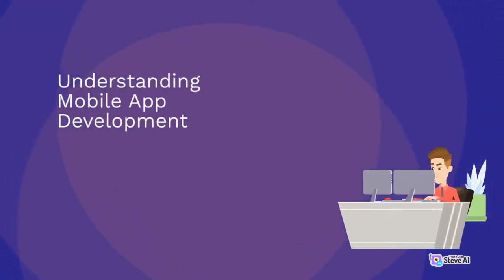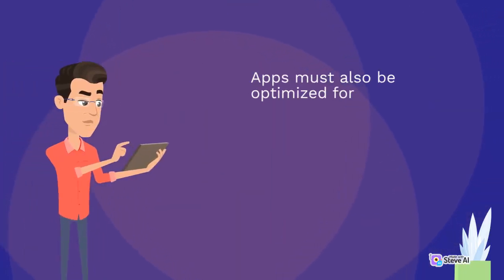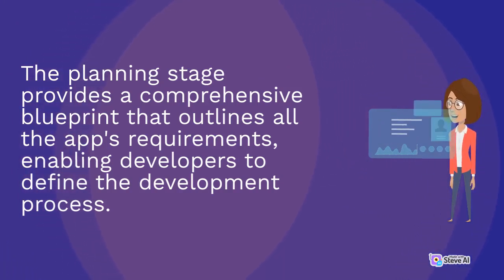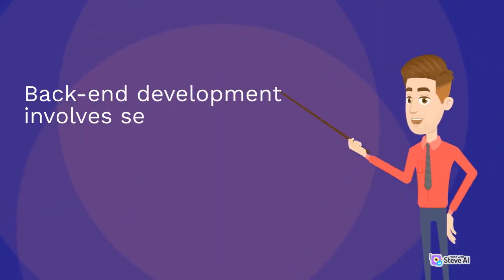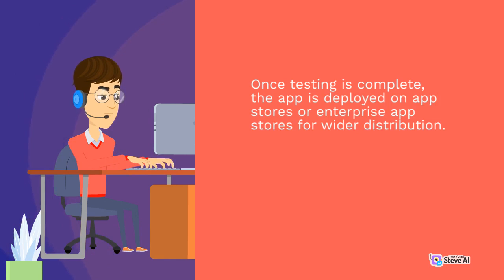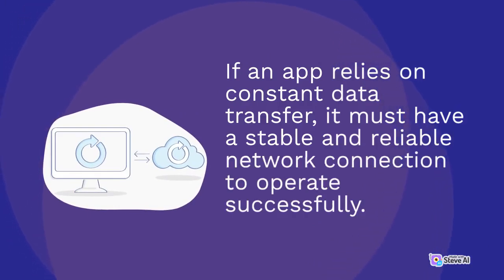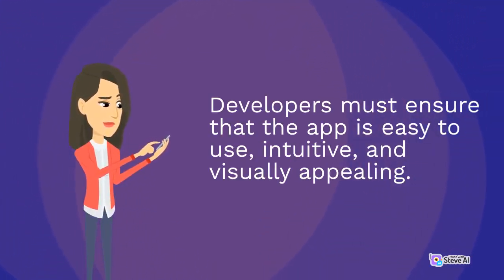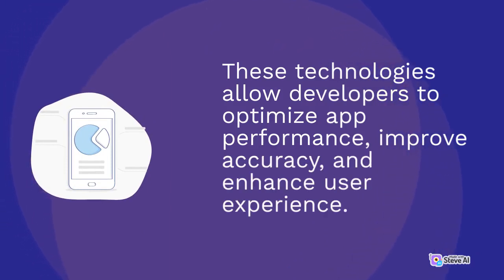Mobile App Development | Applying Science | Scientific Aspects of App Creation | Digital Innovators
Applying Science
Scientific Aspects of App Creation
Digital Innovators

Mobile app development is a complex process that involves a combination of science and creativity.

The science behind mobile app development includes a range of technical skills such as programming languages, software development kits, and user interface design.

We look at the most recent advances and innovations in sectors including artificial intelligence, robotics, biotechnology, and more.

But we're not simply interested in showing off the latest gadgets and gizmos. We also investigate the ethical and social ramifications of these technologies, looking at how they may affect our lives in both positive and bad ways.

We are excited to share our enthusiasm for science and technology with you!